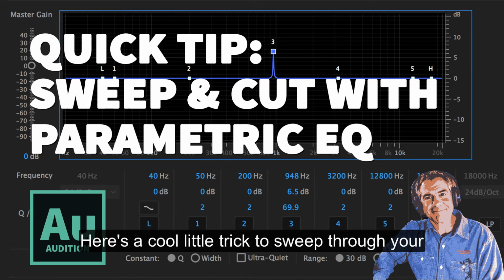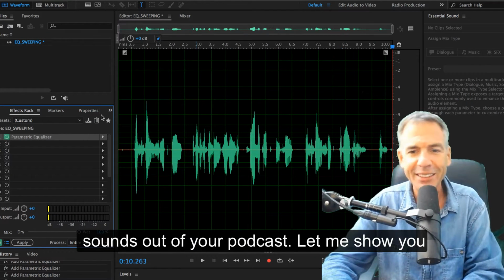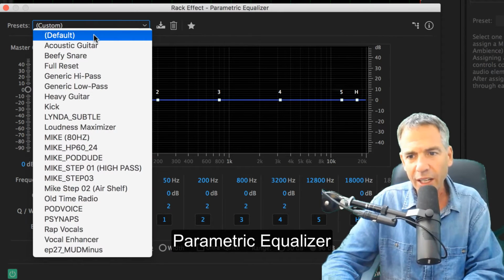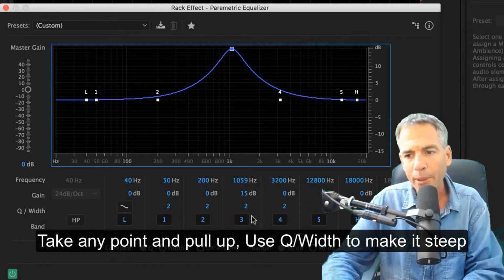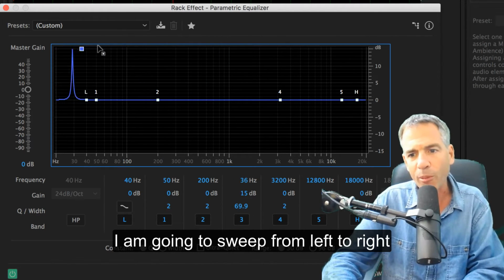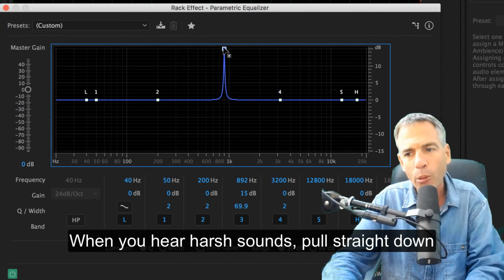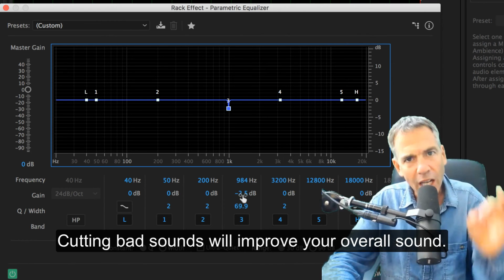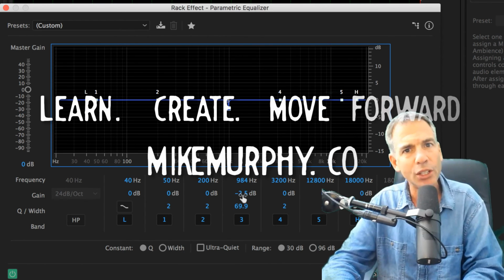Quick Tip: Adobe Audition Parametric EQ. Sweeping & Cutting Technique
Adobe Audition Parametric EQ. Sweeping & Cutting Technique.

Step 1:
Reset EQ by selecting Default in presets

Step 2:
Drag any points up (Don't go all the way up. Play around with height)

Step 3:
Use Q-Width to make it steep.

Step 4:
Sweep left to right listening for harsh sounds.

Step 5:
Cut sounds by pulling straight down.
Usually -4dB is plenty (Subtle goes a long way using EQ)

Step 6:
Repeat this process throughout Podcast.